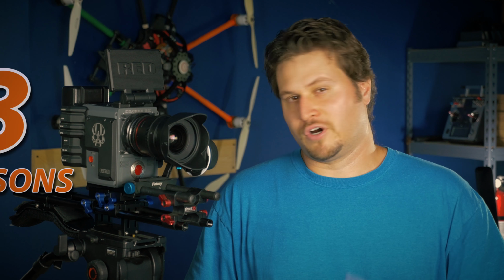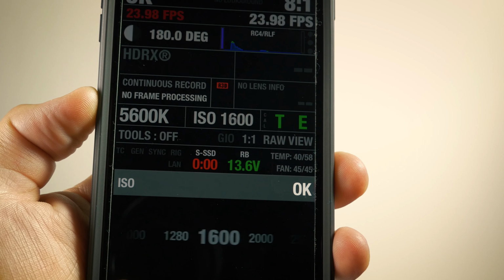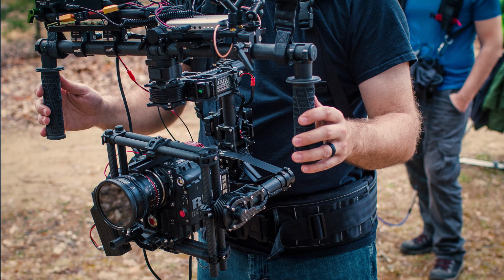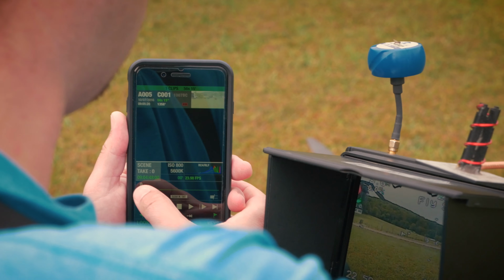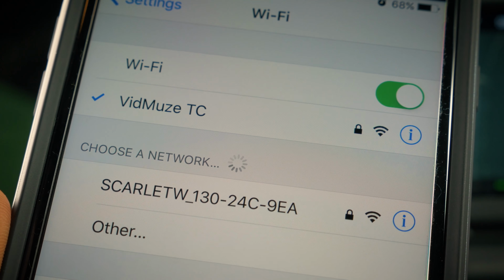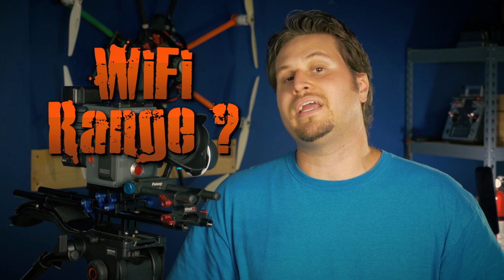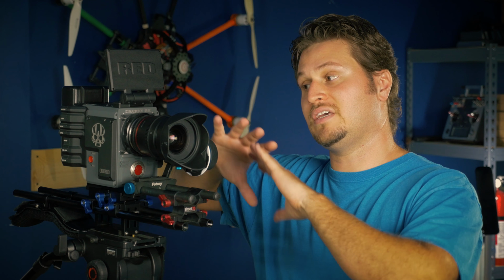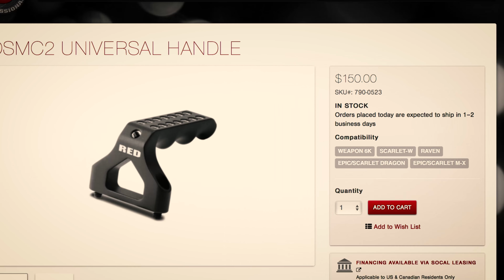Fool Control App Review (4K) | Control Red on Wifi | VidMuze